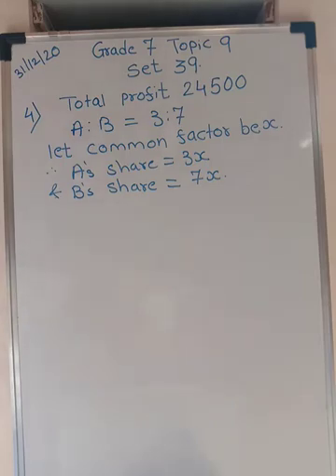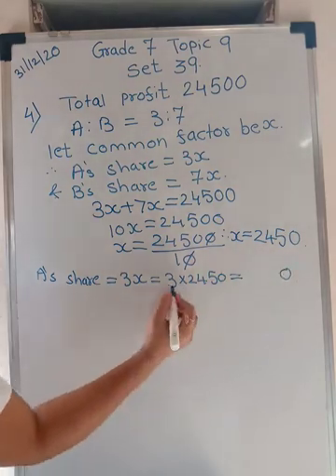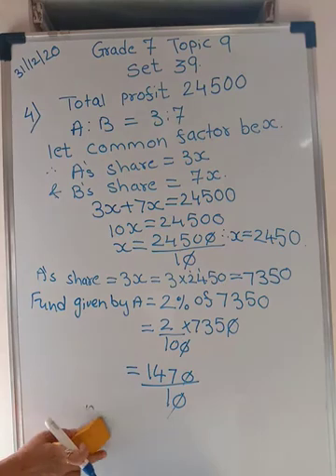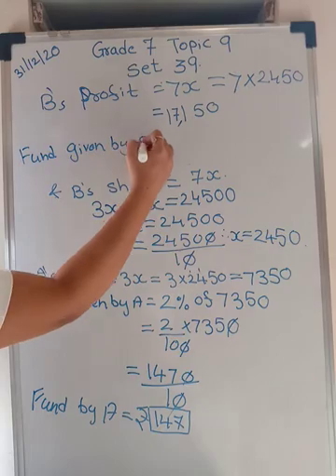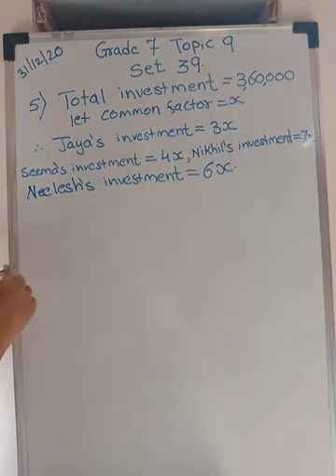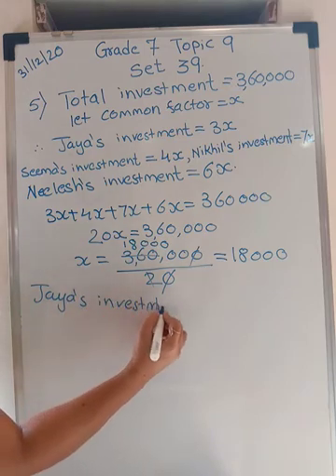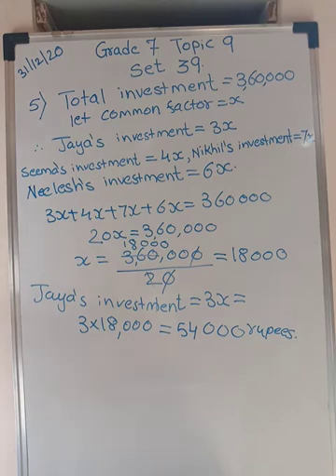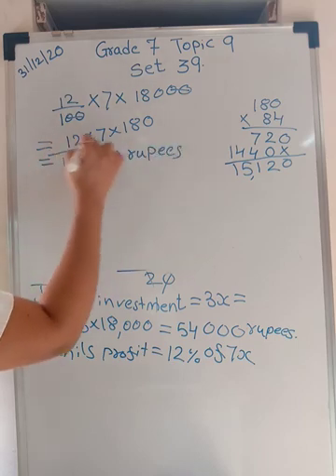Gr 7(ssc) Math. Topic 9 set 39 Q4 & 5 related to partnership.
Topic 9 Discount and commission